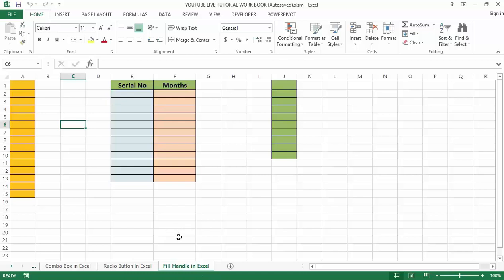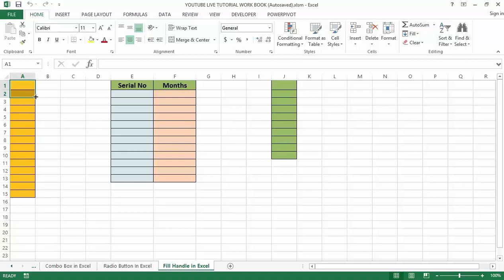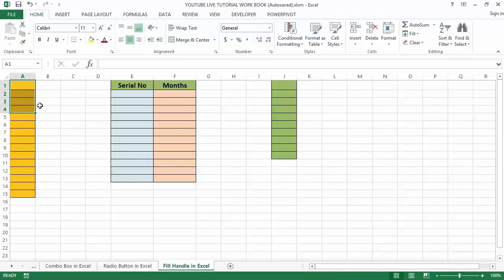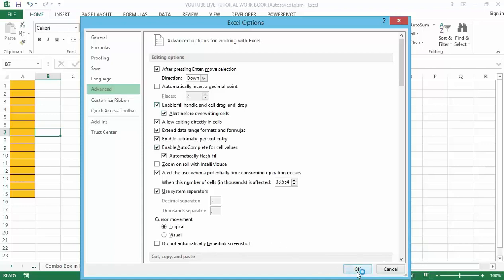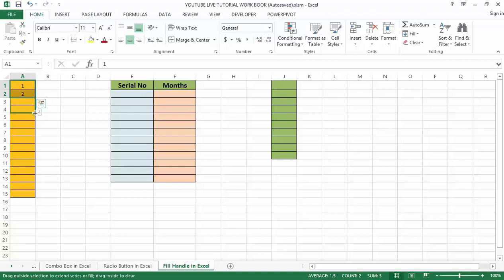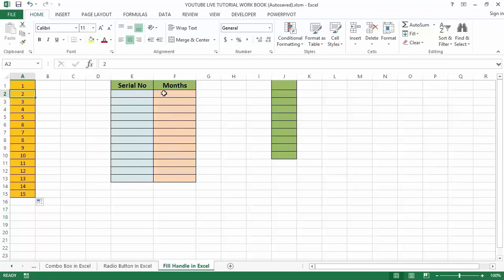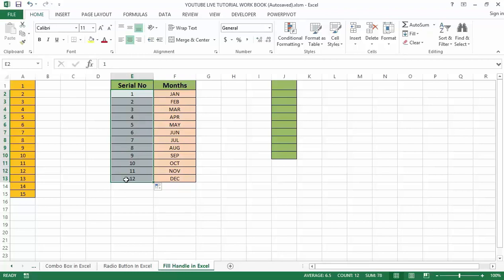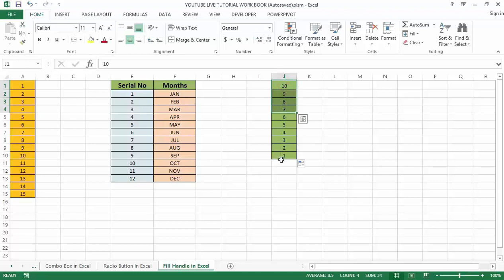How to use the fill handle in MS Excel - the easiest way ever!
Learn: The Quick & easy way How to use the fill handle in ms Excel

In this video, you will learn:
1. How to use the fill handle in ms Excel
2. Excel Fill handle

In my last video tutorial, I talked about How to Insert Radio Button In Excel
In today's video tutorial, I am going to show you How to use the fill handle in ms Excel

Fill Handle in excel is used to fill up the data by creating a series of values that either follows a pattern or check if the values we entered are of series. It is very easy to implement. Fill Handle is available at the right bottom of any cell. Just enter some values such as numbers or alphabets, or dates in at least 3 cells to have a pattern. Select the cells with values and then either drag the Fill Handle or double click will also work here.
In the active cell of the worksheet, the fill handle is a small black box at the bottom right corner.

A basic level of knowledge about fill handle in excel could save you tons of productive time at your workplace.
It is a tool, which can be used to autocomplete a series of lists in excel. Generally, in excel, we enter serial numbers. Let us say serial numbers from 1 to 10 from cells A1:A12. We usually type 1, 2, 3, 4… Like that, isn't it?

Instead of manual typing, we can use an excel fill handle to auto-fill the series of numbers, dates, days, etc.…
Let's delve into How to Enable the fill handle if you cannot find the fill handle in Excel
If you do not find a fill handle in excel, you need to do some settings here. We can enable the fill handle option, although it is enabled by default, it may happen that you disable it by mistake.

Step 1: Go to File.
Step 2: Go to Options.
Step 3: Select Advanced.
Step 4: Make sure that you have enabled the fill handle and cell drag-and-drop option checked.

How to Use Fill Handle in Excel

Fill handle in excel is very simple and easy to use. Let us understand the working of Excel Fill handle by some examples.

Assume you want to fill the numbers from 1 to 15 from cell A1 to A15. Here are the steps to auto-fill your series of numbers.
Step 1: Enter numbers 1 and 2 from A1:A2 and select those two cells.
Step 2: Hover the mouse over the bottom-right edge of the selection; you will see a plus icon appear – and drag until you find cell A15.

In the above case, you need to drag until you find your desired cell.
However, if there is a value in the adjacent column, you can hover the mouse over the right edge of the selection and double-click. It will automatically fill the list to the last cell based on the data in the adjacent column.

Now, let's look at the second table here where I have SERIAL numbers and MONTHS as my table head. Let me fill the cell F2 to cell F13 with Months. i.e Jan, Feb, etc. Now I need to insert serial numbers from Cell E2 to E13.
I just need to type 1 and 2, select the two numbers, and double-click. It will fill until cell E13.

Also,

Autofill Numbers that Decrement by 1
Just like I have done in the previous example, we can auto-fill numbers incremented by one. Similarly, we can insert numbers decremented by 1.
Step 1: Type 10 and 9 in the cells J1:J2.
Step 2: Since we do not have a value in the adjacent column, we cannot double-click on the fill handle. Instead, drag until cell J10 is filled
Step 3: Now, it will insert the numbers for you.
However, we can also use the fill handle in Excel to autocomplete weekday names, Autofill Dates, Autofill Weekdays Dates, and many more.

LearnexcelwithT